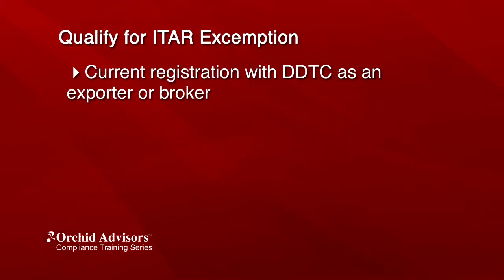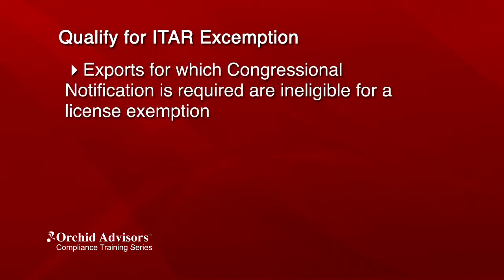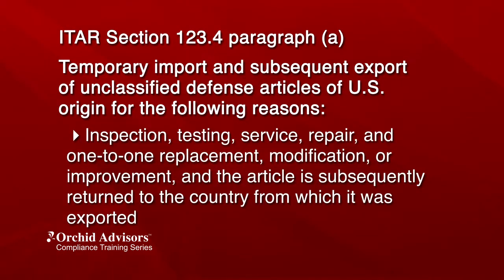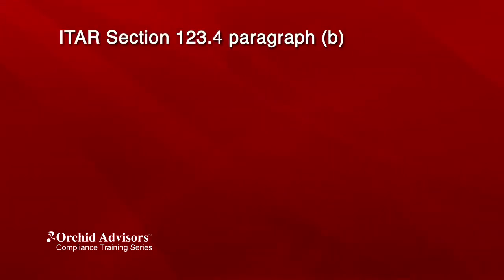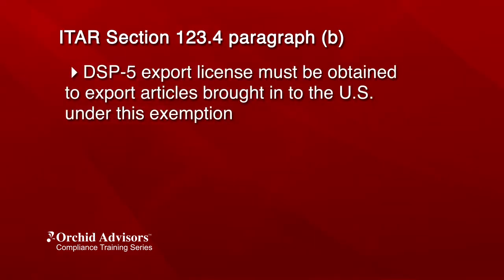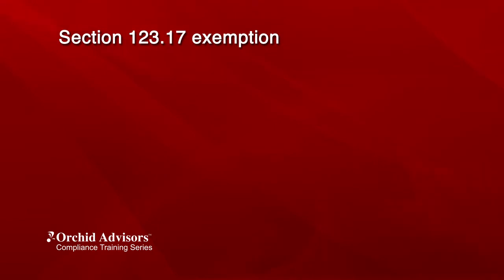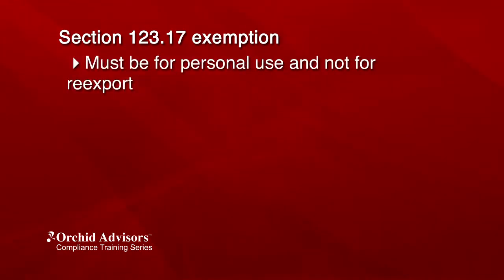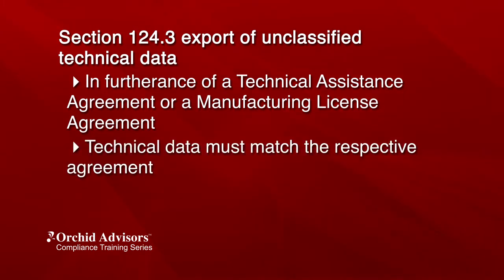FFL Tutorial - Firearm Export: ITAR License Exemptions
Firearm Exports are regulated by the International Traffic in Arms (ITAR) Regulation.

To learn more about firearms exports, firearm export licenses, DDTC Registration, Manufacturing License Agreements, Technical Assistance Agreements while complying with ATF and ITAR regulations, contact Orchid Advisors - #1 in FFL Compliance Solutions